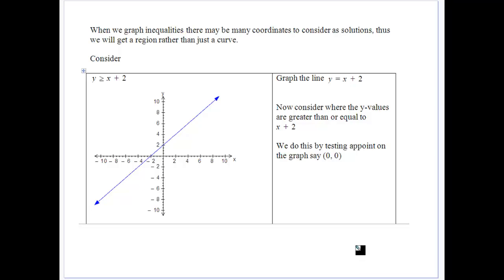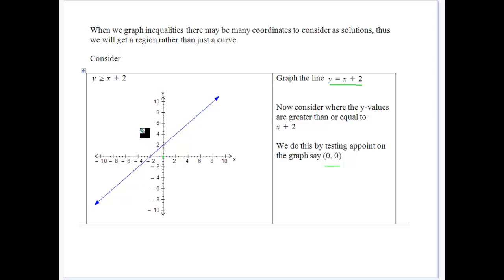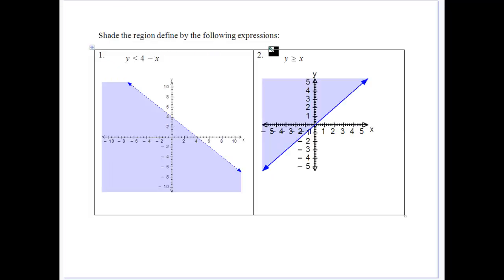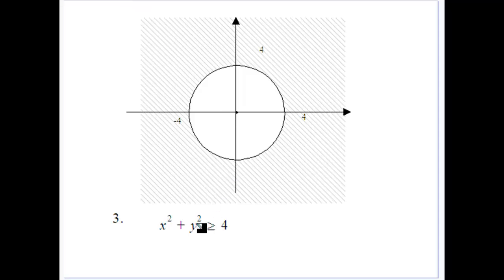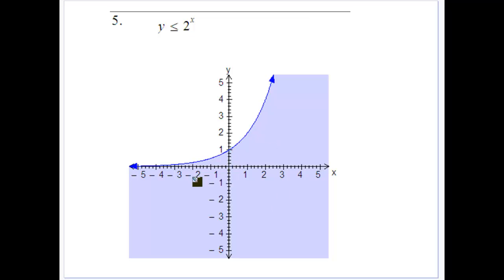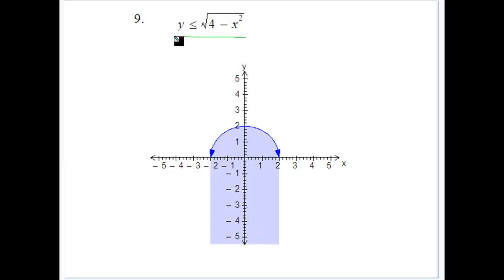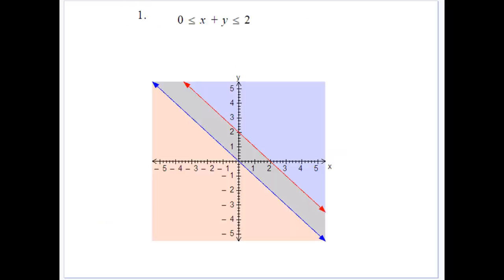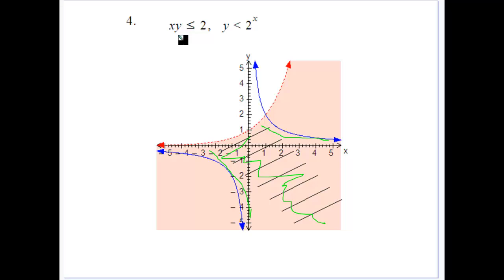Graphs of Inequalities